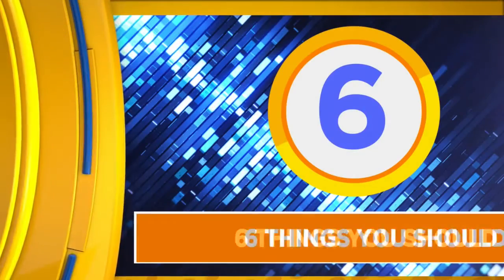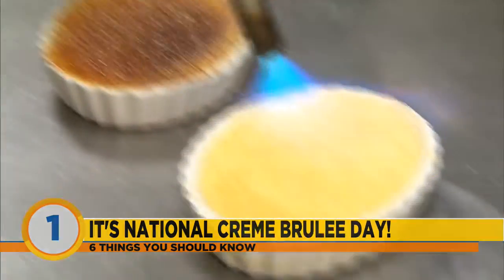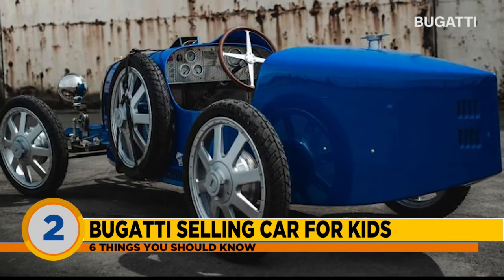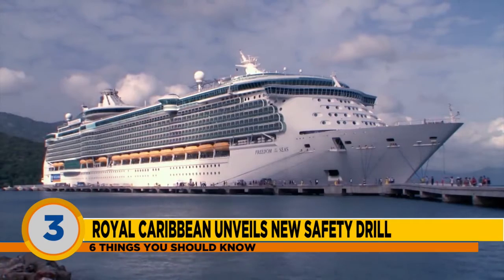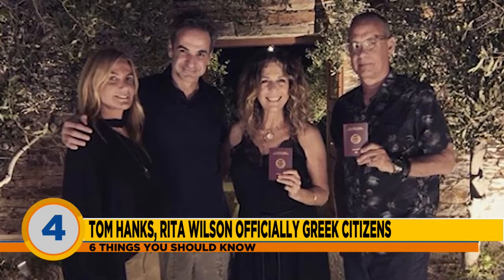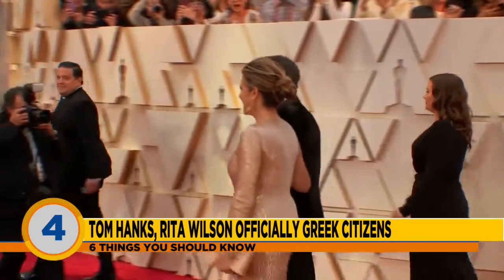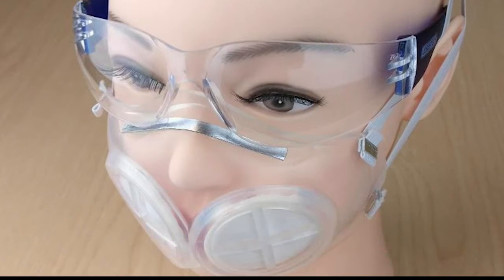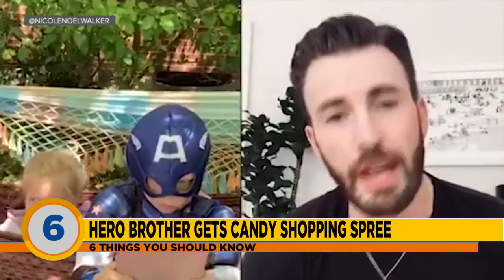6 Things You Should Know | July 27